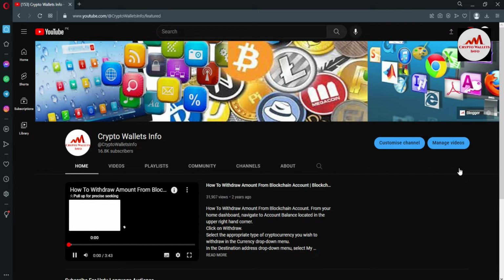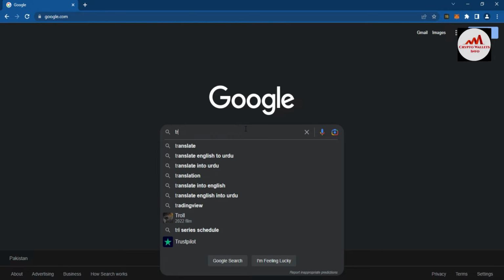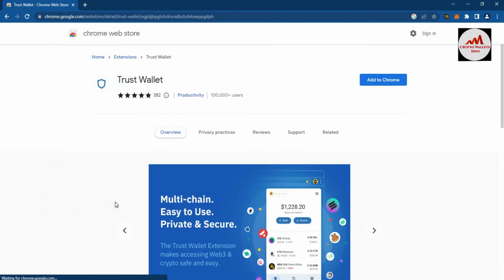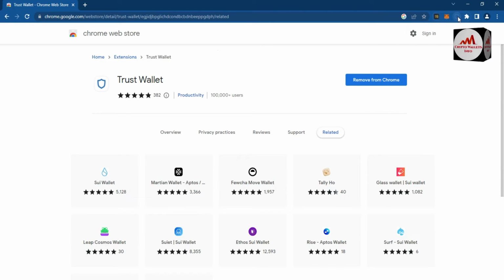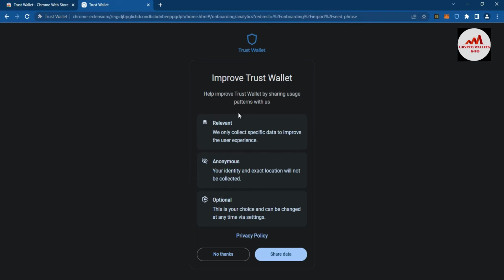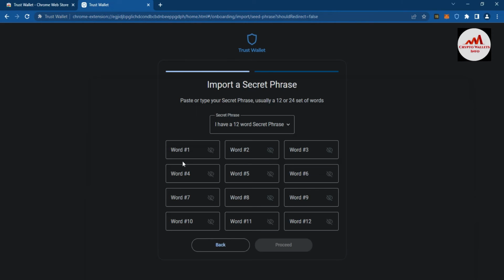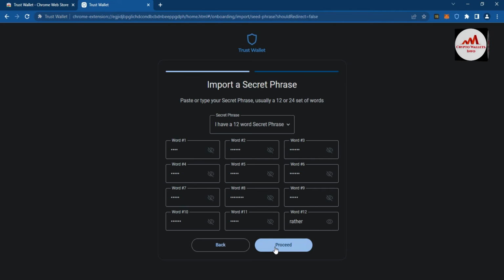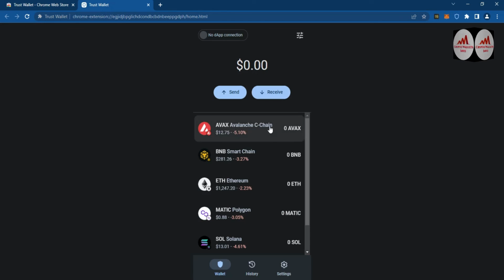How To Recover Trust Wallet With 12 Words Recovery Phrase | Crypto Wallets Info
How To Recover Trust Wallet With 12 Words Recovery Phrase | Crypto Wallets Info. If you've lost access to your Trust wallet, you've come to the right place. This video walks you through restoring access to your wallet using your 12-word recovery phrase.

Trust Wallet is already “trusted” and used by 58+ million people, and our wallet extension makes Web3 much easier to use and more accessible.

Because Web3 dApps are typically designed for desktop-sized screens, a lot of people prefer using desktop browsers for exploring Web3. So we're meeting you where you are and how you want to experience crypto — whether that’s on mobile or now on desktop.